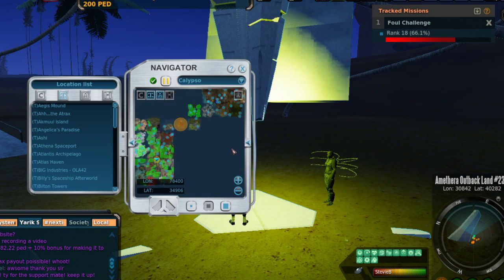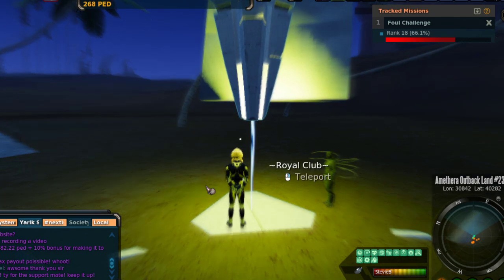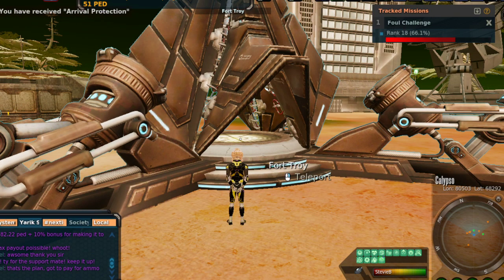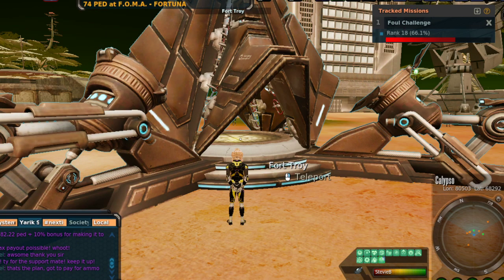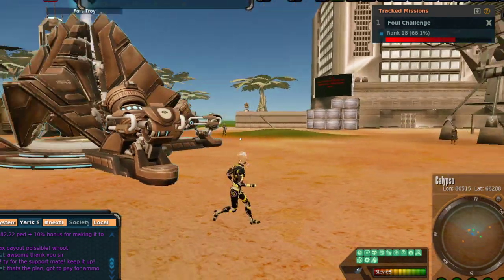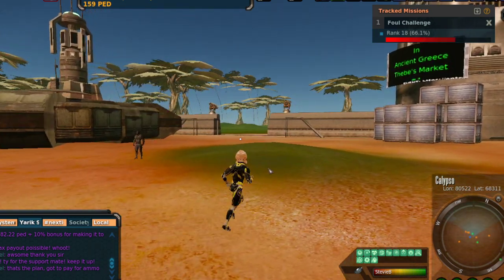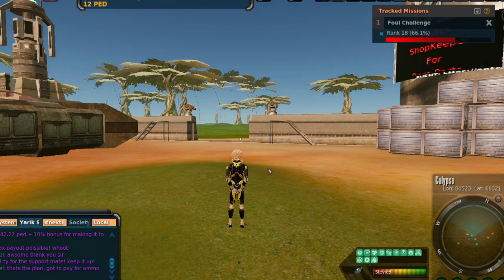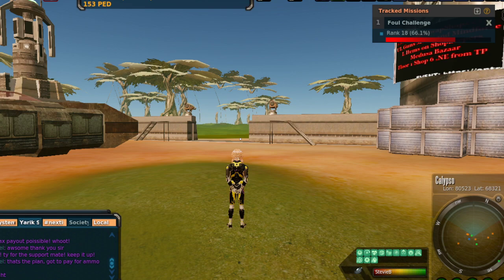Entropia Universe: 1,100 PED Payout From EarnPED.com! $110 In Real World Cash Money Paid In Game!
caught up with StevieB in the metaverse playing the real cash economy MMORPG Entropia Universe.

Today we got the chance to pay an EarnPED.com user 1,100 PED. That's $110 in real world cash paid in game as virtual currency in the worlds best real cash economy MMORPG!

With the bonus system we have in place that makes this the maximum possible bonus payout possible for earnped.com members.

We really appreciate the support and we're glad to be able to help players earn PED!